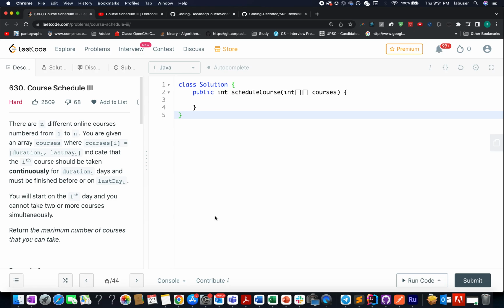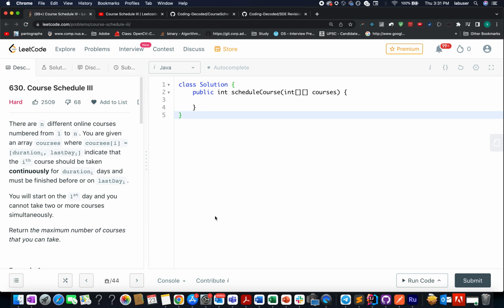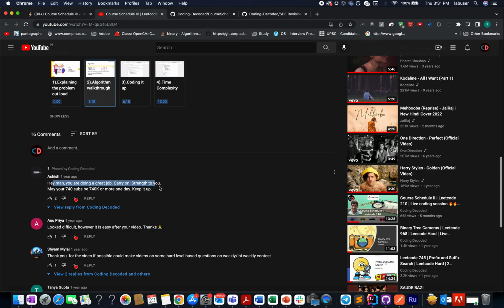Leetcode 630 Course Schedule III | 3 Approaches | Checkout Coding Decoded SDE Sheet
Here is the solution to "Course Schedule III" leetcode question. Hope you have a great time going through it.